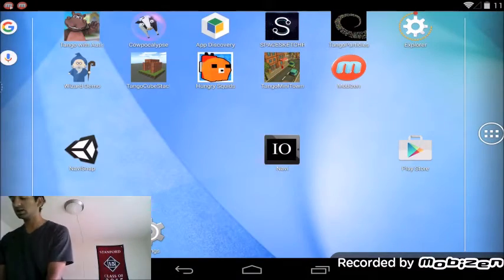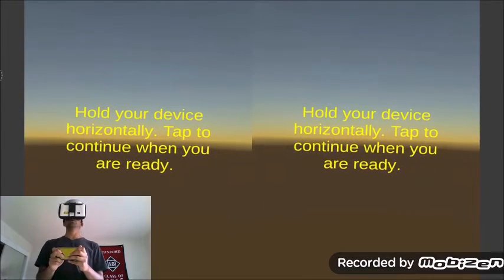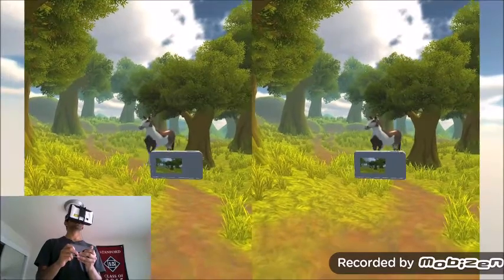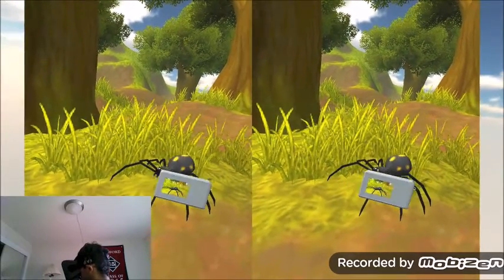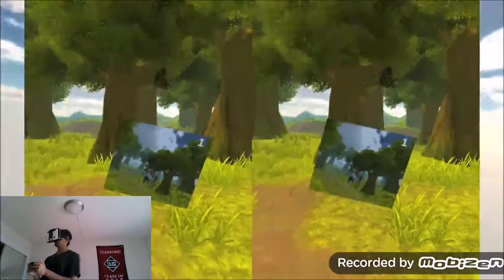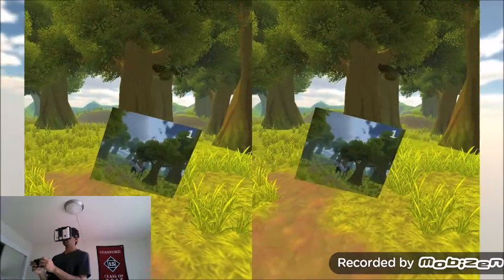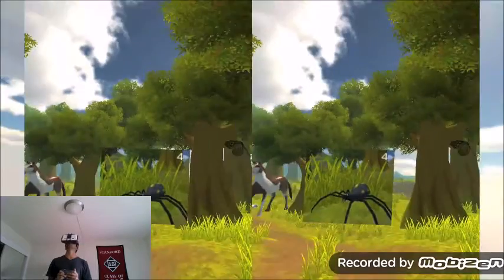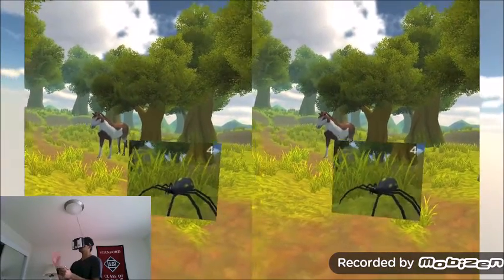NaviSnap: Virtual Picture Taking using the Navi app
1. Navi app for Android (iOS pending)

Controls

Use rotation to control the location of your virtual camera and image plane. Swipe up to bring up the image viewer. Swipe down to use the camera. Swipe right to view the next image. Swipe left to view the previous image. Double tap to take a picture

If you are interested in developing with Navi, download the code from these links: